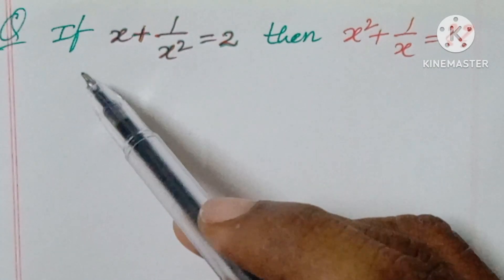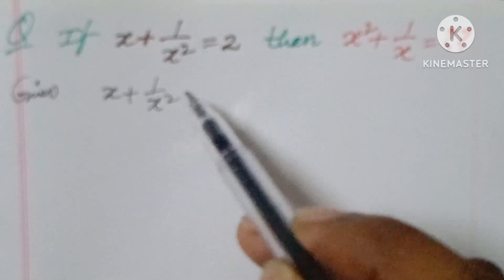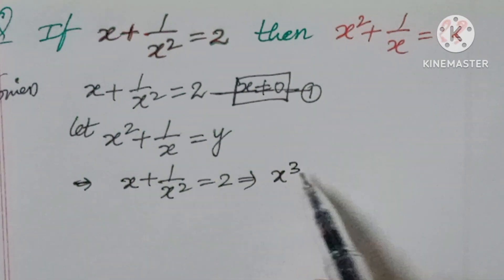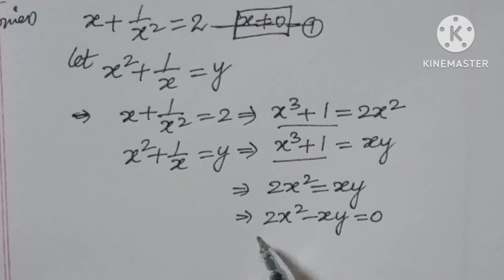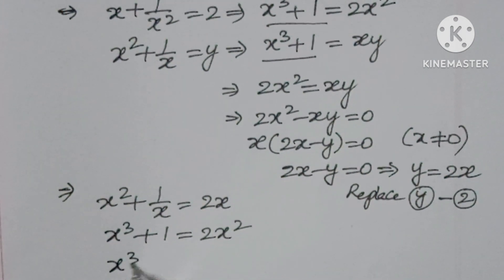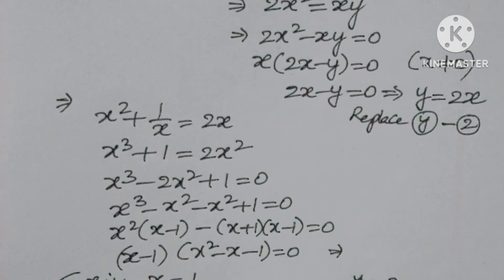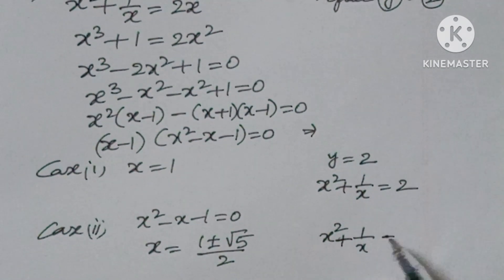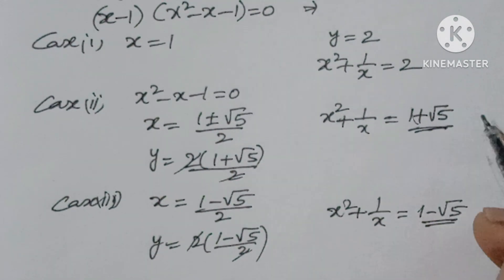Simplify Math Olympiad: Learn The Easy Way To Solve!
Simplify Math Olympiad: Learn The Easy Way To Solve!@AyaansMath
Unlock The Secrets: Easy Solutions To Math Olympiad Questions!@AyaansMath
Master Math Olympiad: Solve Questions the Easy Way!@AyaansMath

 olympiad mathematics
 olympiad
olympiad question
math olympiad preparation
 math olympiad
mathematical olympiad
maths
maths olympiad
american maths olympiad question olympiad math
maths trick
 olympiad questions
math olympiad algebra
algebra
Hi friends ,

Math olympics
olympiad exam
math olympiada
British Math olympiad
olympics math
olympics mathematics
mathcounts
math at work
Exponential equation
Linear equation
Radical equation

Thankyou,
Ayaan sir
yourever

UCnEHtO0JF9SsuoLyAmz